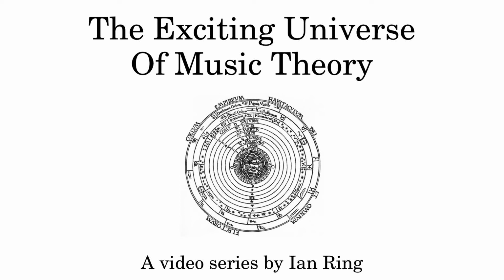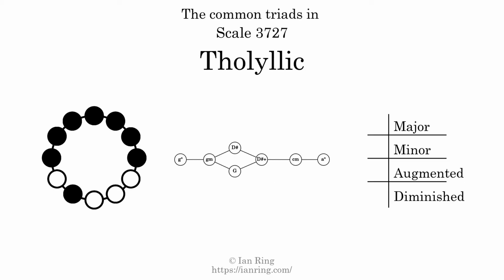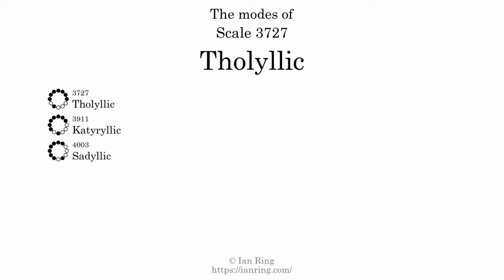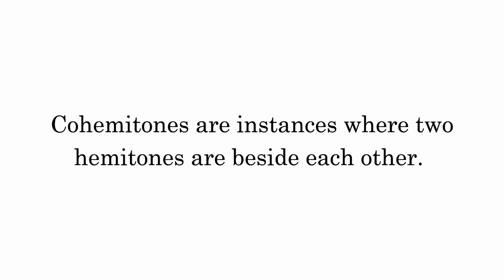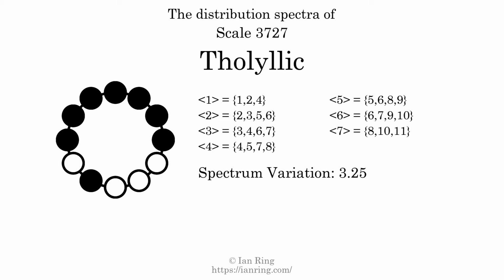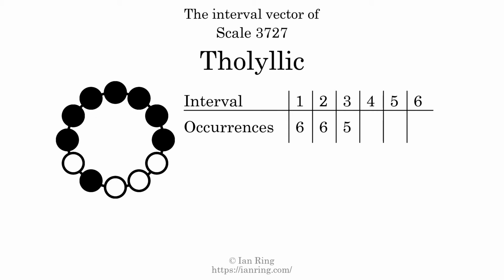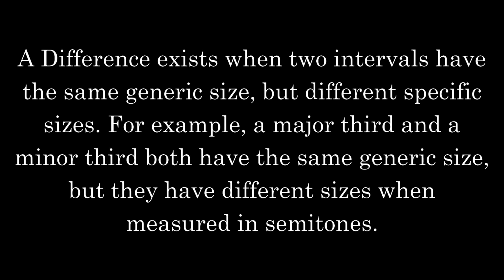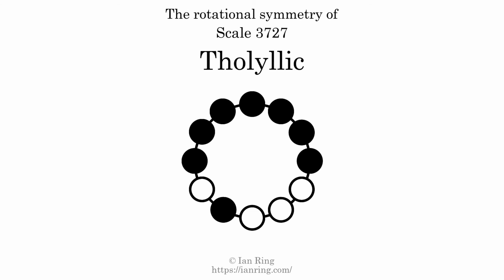Scale 3727: Tholyllic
More than you will ever need to know about Scale 3727, an octatonic scale also known as "Tholyllic". Part of an enormous series of scale analysis videos by The Exciting Universe Of Music Theory.